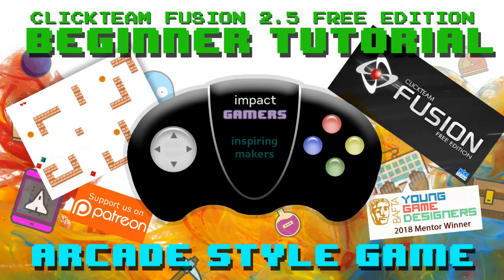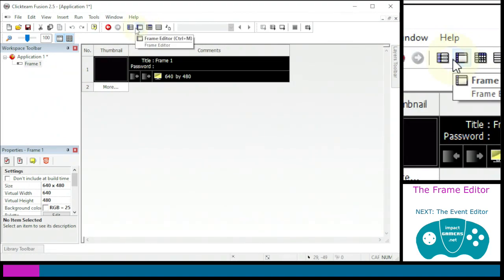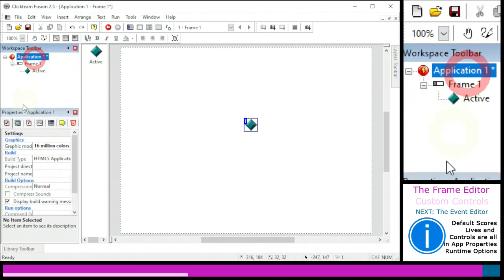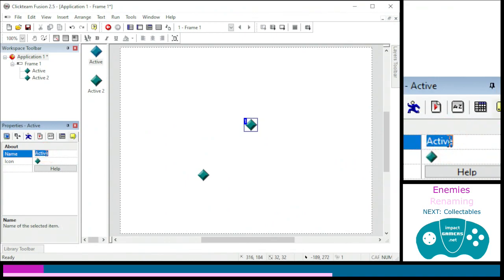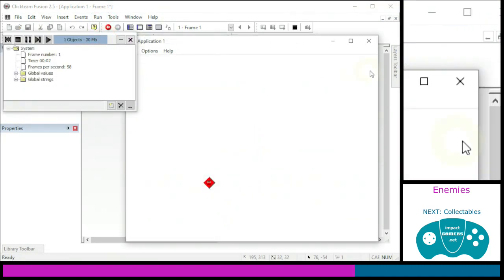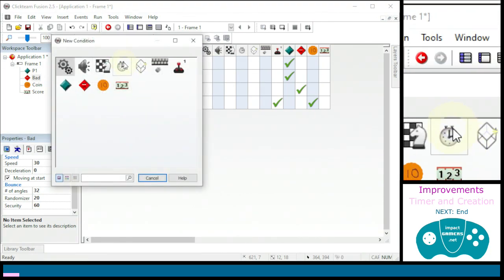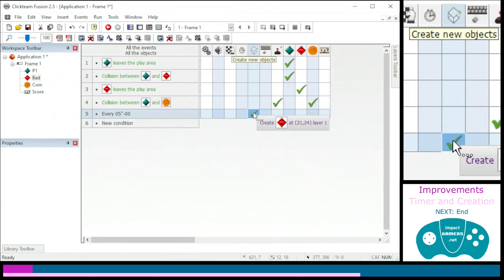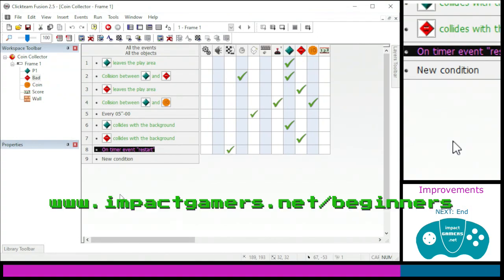Clickteam Fusion 2.5 - Beginners Tutorial Part I - Arcade Game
A tutorial to learn the basics and get started with game making with Clickteam Fusion 2.5 Free Edition.
This is part 1 of 3 tutorials we use to unpack the features of Fusion normally in 3 x one hour sessions.  .

Learn how to add levels (Frames) Objects (Characters) Rules/Code (Events) and make a little arcade game.